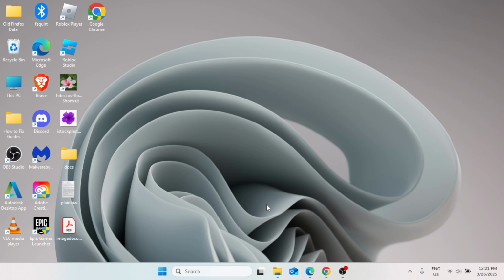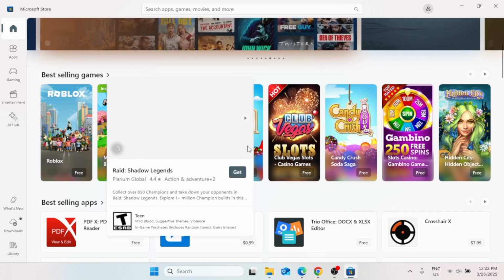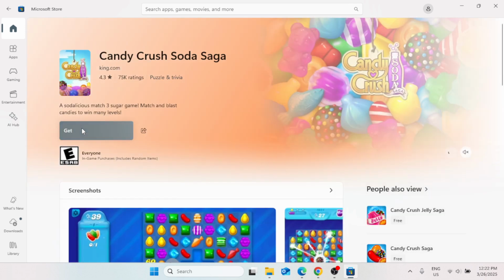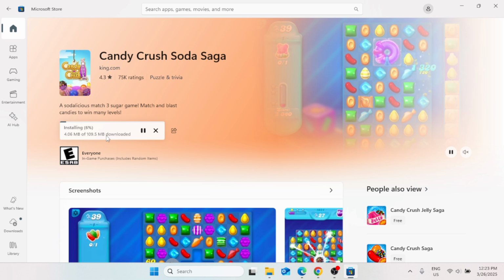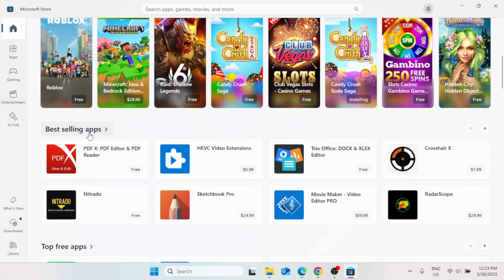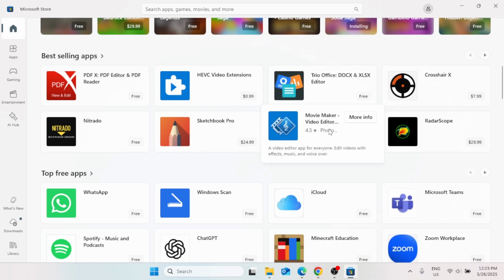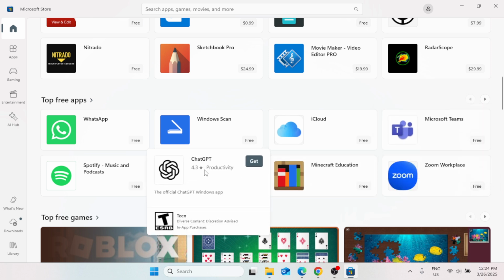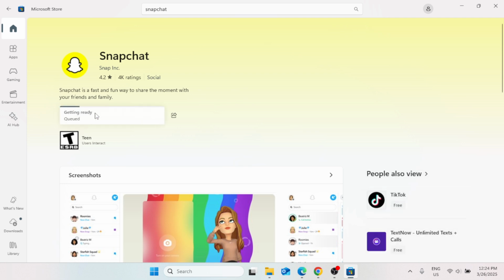How to Download And Install Apps in Windows (EASY & QUICK)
How to Download And Install Apps in Windows EASY and QUICK

Want to download and install apps on Windows? In this video, we’ll show you an easy and quick way to get your favorite apps up and running. Follow these simple steps to install apps hassle-free. Watch now for a fast and easy guide!